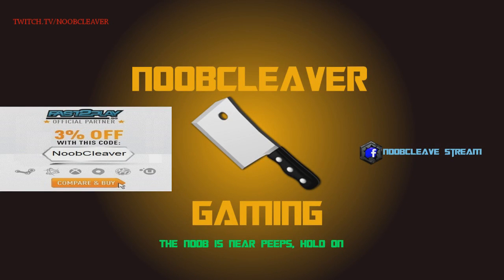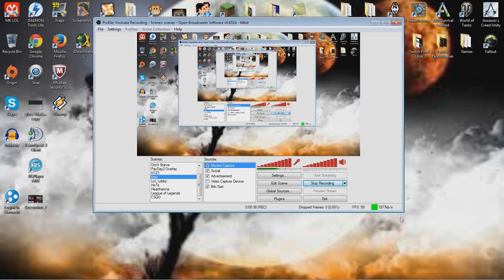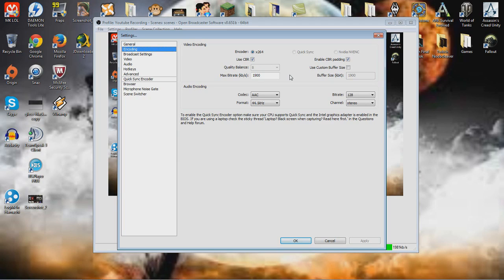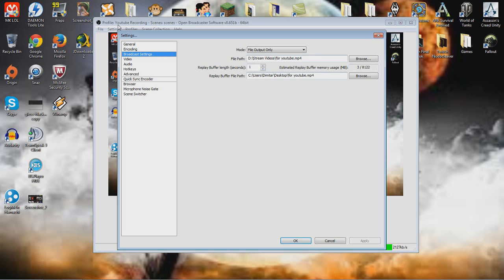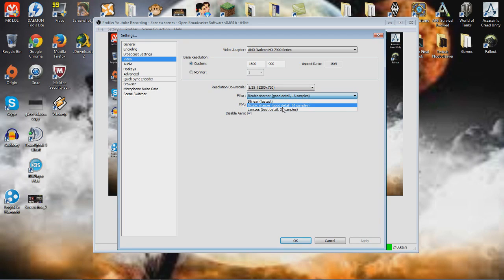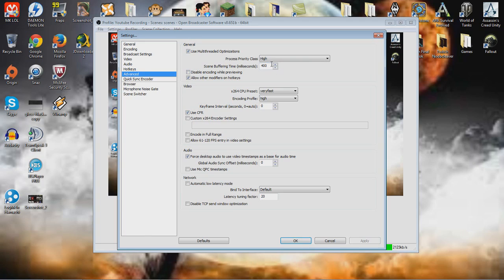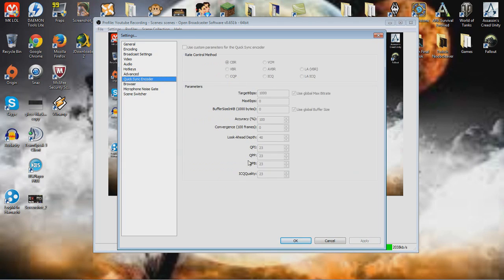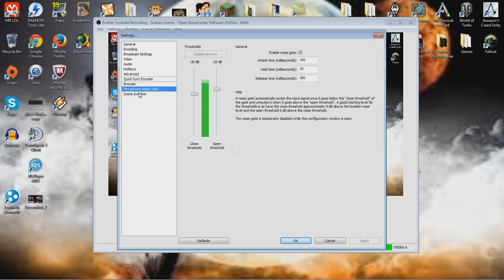Very Quick OBS setup guide (requested)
A very quick guide, made for a friend, in near future i will make a loong  guide covering the whole OBS theme and some OBS plugins aswell